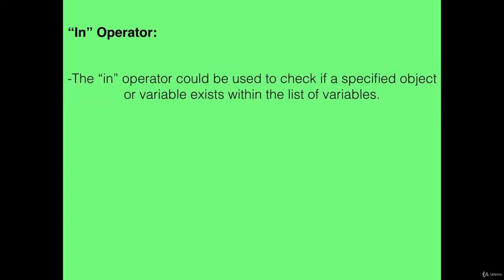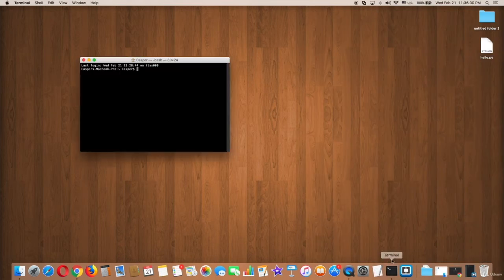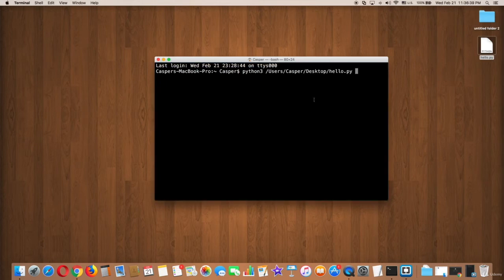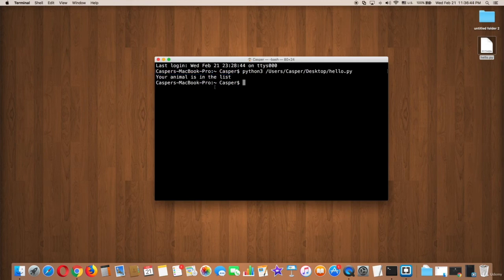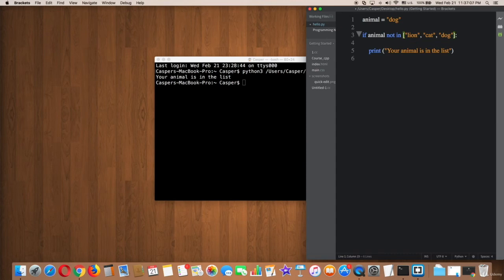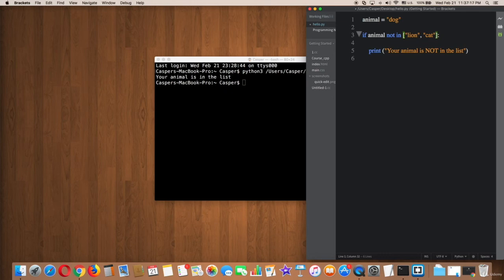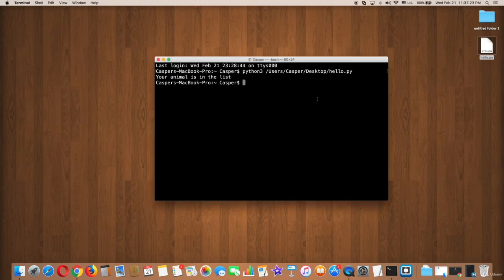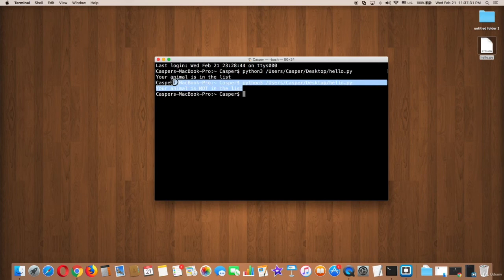In Operator - Python - #3.6 Complete Python Course from Basic to Brilliance